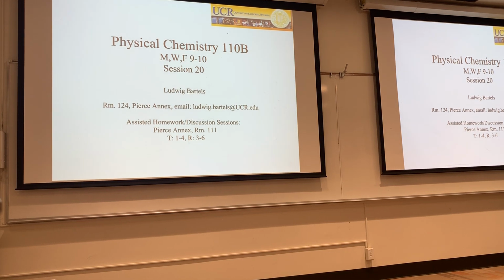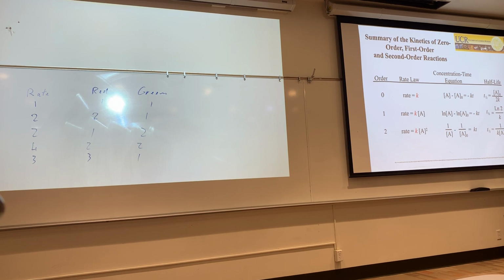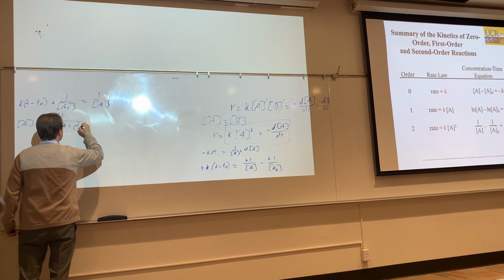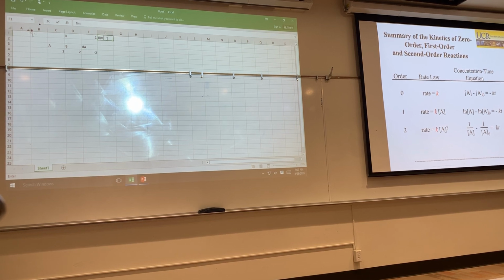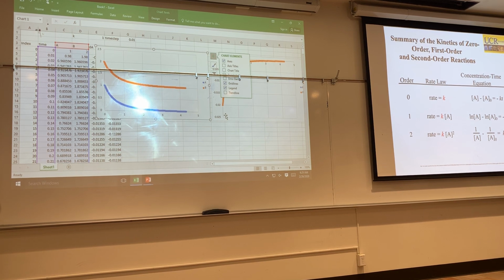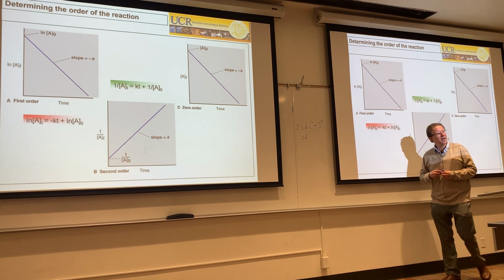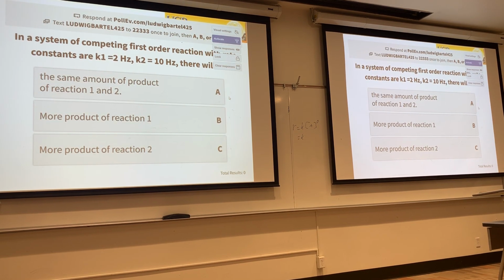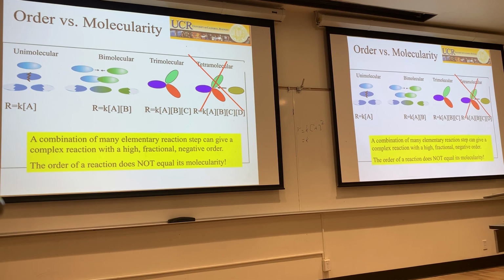Lecture 21 Chem110b February 26